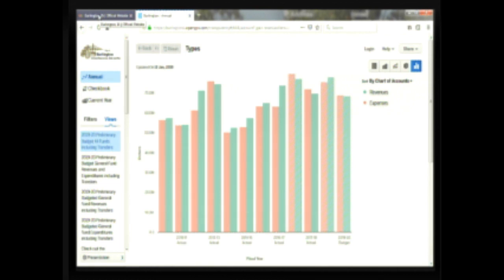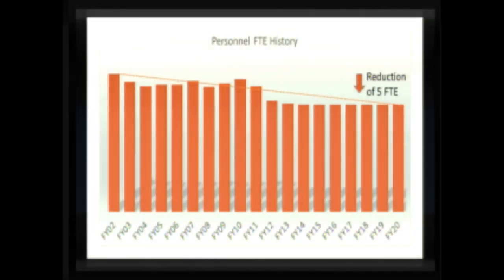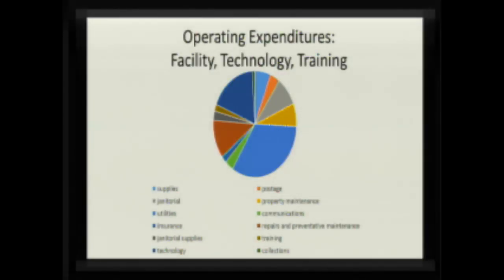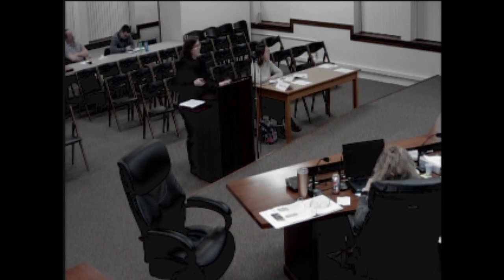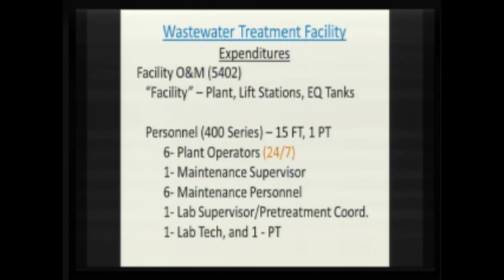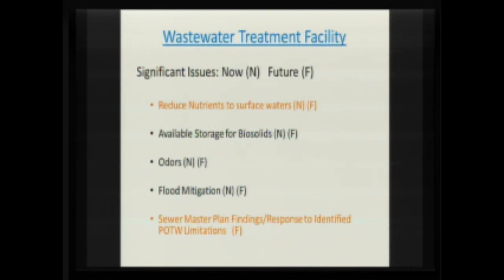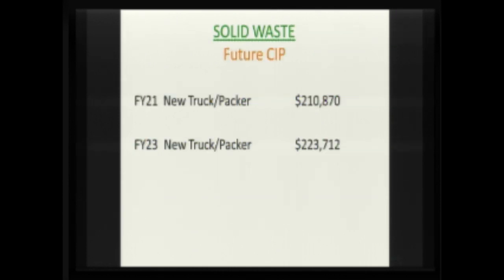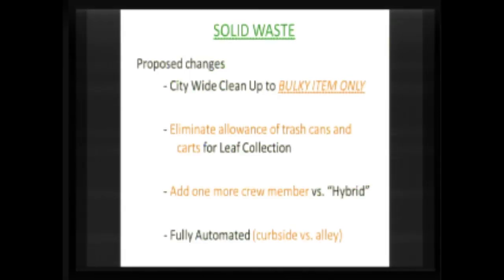January 15, 2019 - Special Budget Work Session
This YouTube channel is designed to upload recorded city hall meetings.

As of June 30th, 2012, all regularly scheduled Burlington City Council Meetings and Work Sessions will be televised on Mediacom channel 18.

Regular City Council Meetings can be seen on the first and third Mondays of each month at 5:30 p.m.

Work Sessions can be seen on the second and last Mondays of each month at 4:30 p.m.